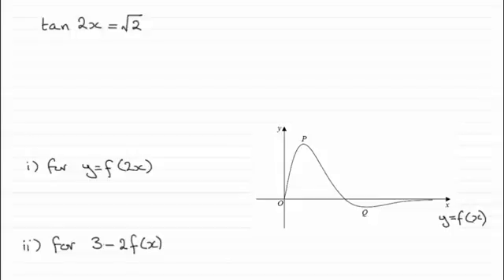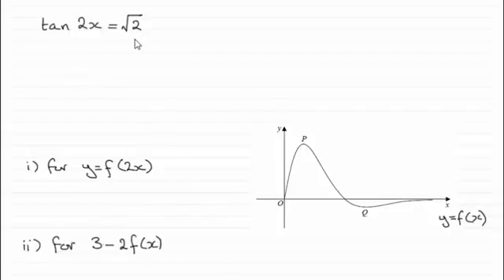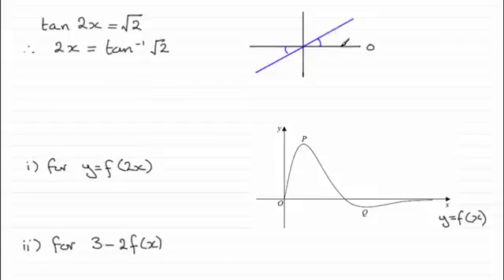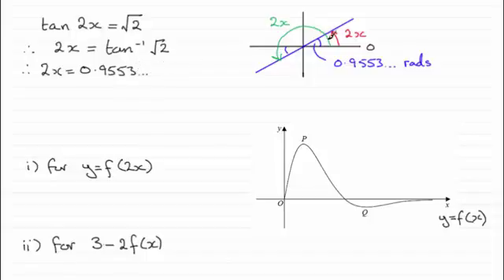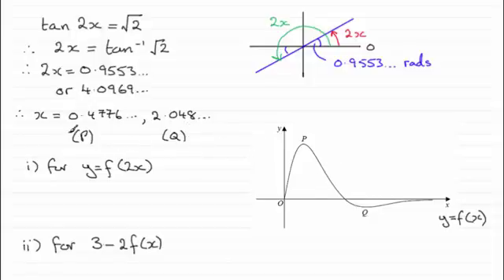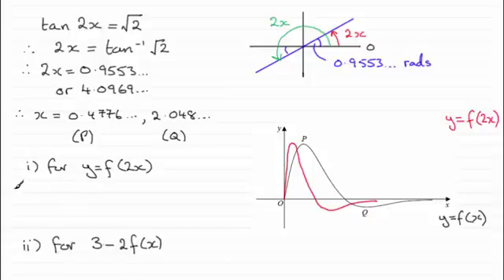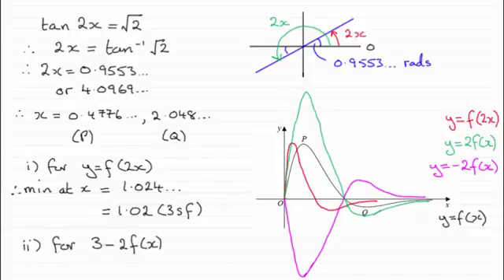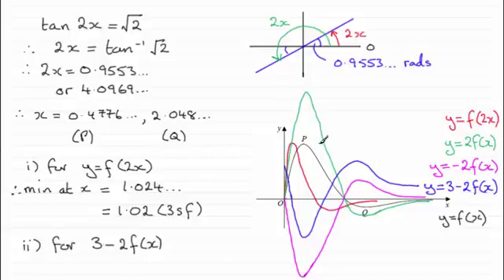Q15b Edexcel A-Level Pure Maths 1 Specimen | ExamSolutions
This is a model answer for the A-Level Edexcel Pure Maths 1 Specimen Paper question 15b